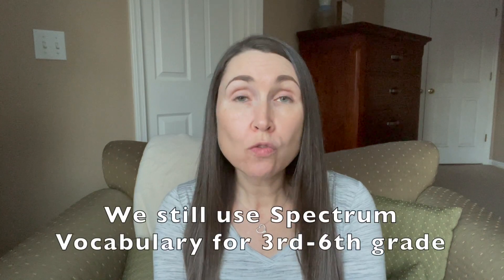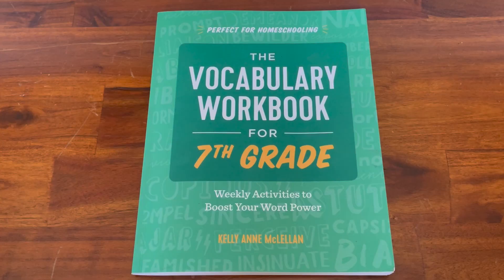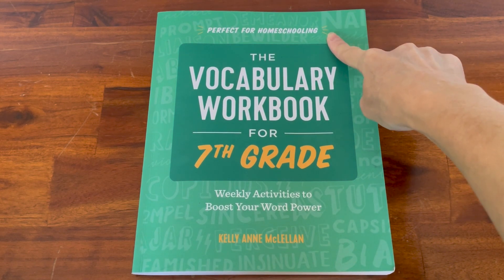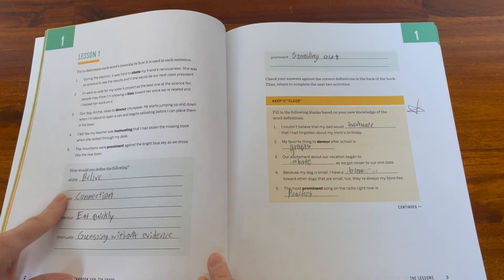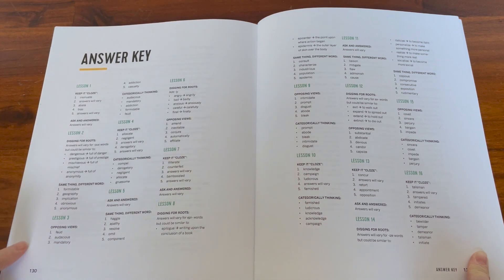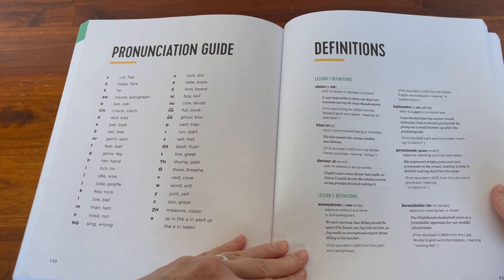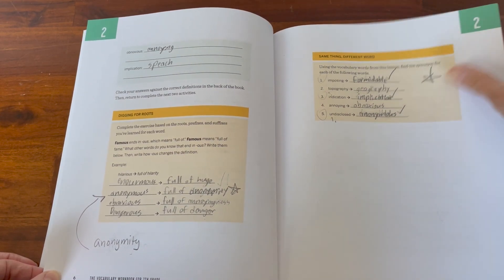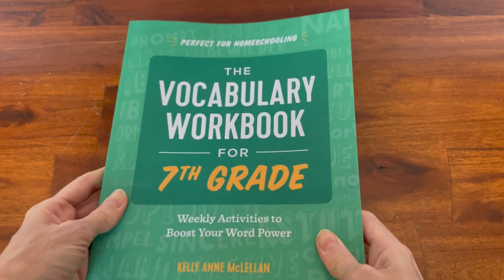7th Grade Vocabulary Workbook Flip-through & Review for Homeschooling (and for Non-Homeschoolers!)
In this video I flip-through and give an overview of this “Vocabulary Workbook for 7th Grade” – great for homeschoolers AND non-homeschooler!  I believe it is important to have my kids expanding their knowledge of words – having a workbook like this is such a great addition to their education!  Perfect also as a book that a student can work on over their summer break.

The Vocabulary Workbook for 7th Grade:

I hope you enjoy this video! I have more travel, cooking, homeschooling, and motherhood videos on the way!! Thanks for your support always 💗 Holly